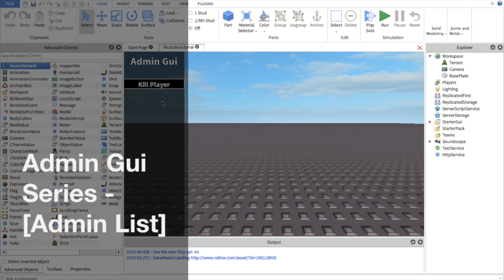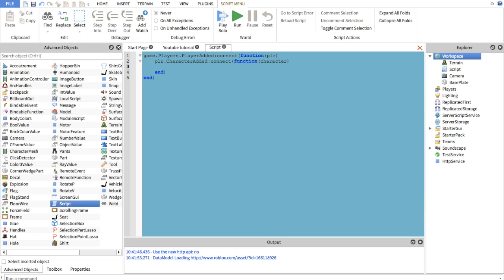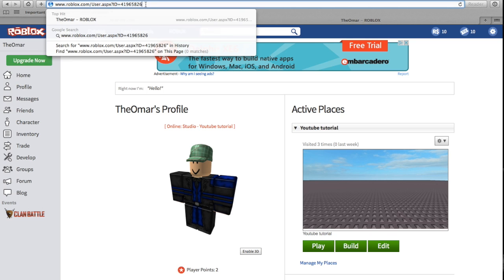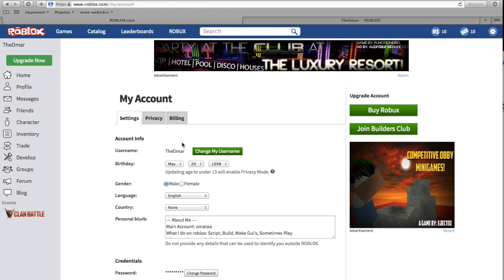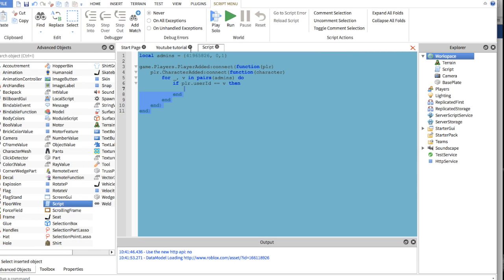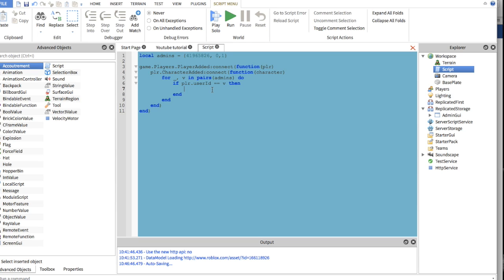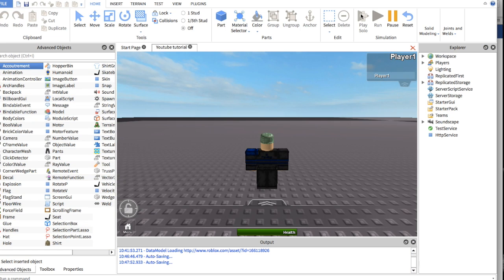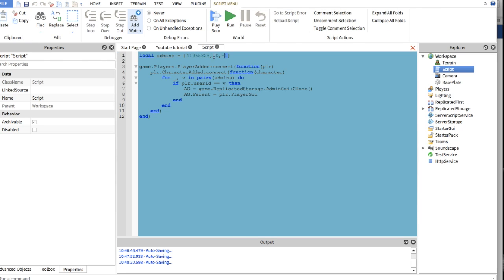Admin Gui Series [Admin List ]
This video is about Admin Gui Series focuses on making an admin list to go with your admin gui